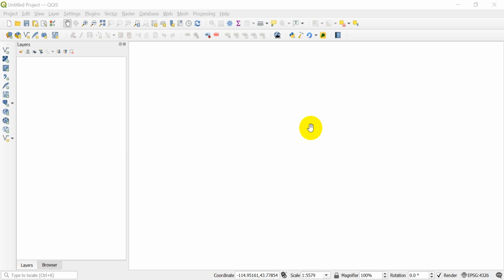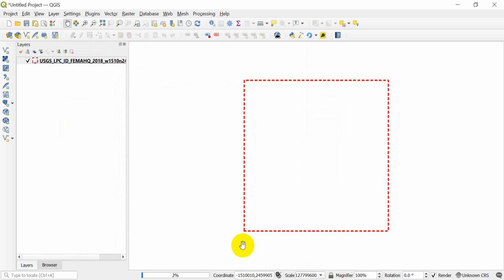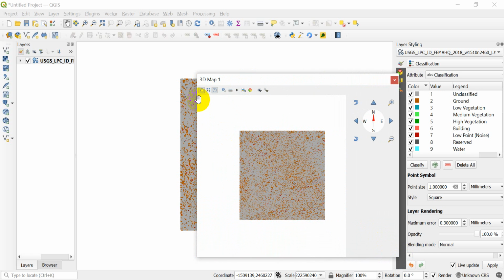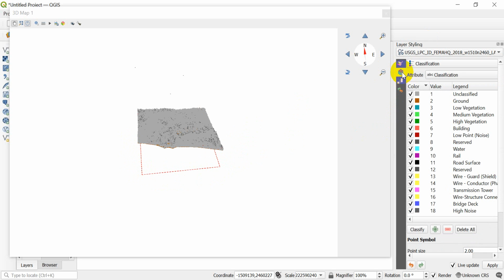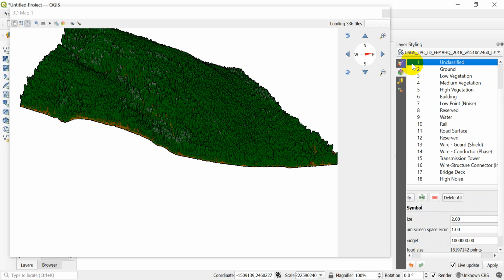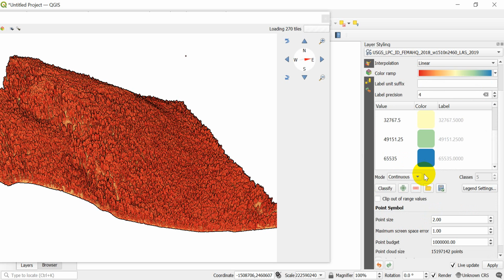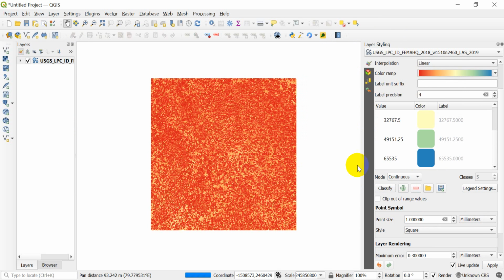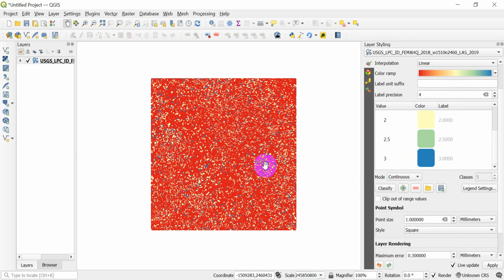QGIS 3D Point Cloud Symbology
Display, visualize, and symbolize point clouds in QGIS. As of QGIS version 3.18, QGIS supports the visualization of point cloud files. This is super cool. Check out how to do it in this video tutorial.